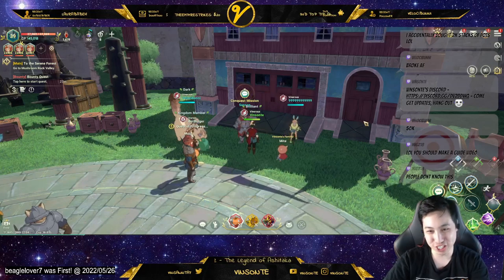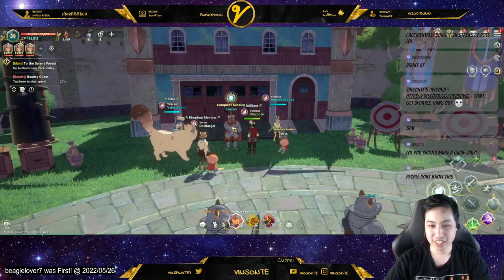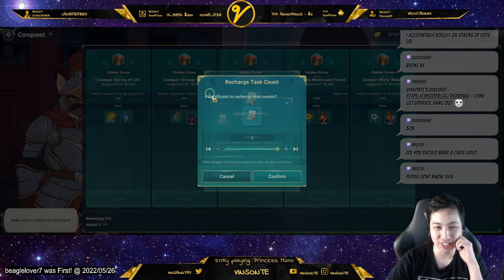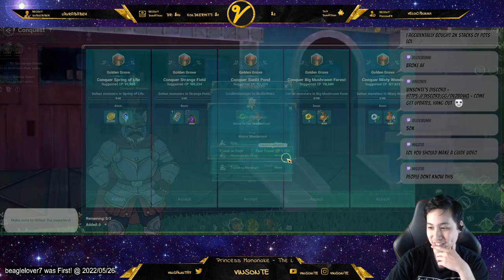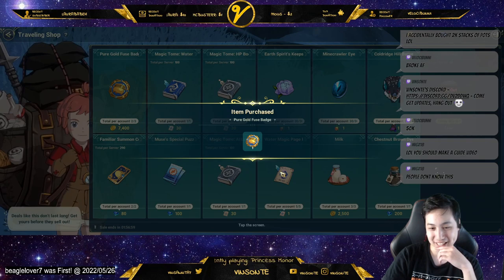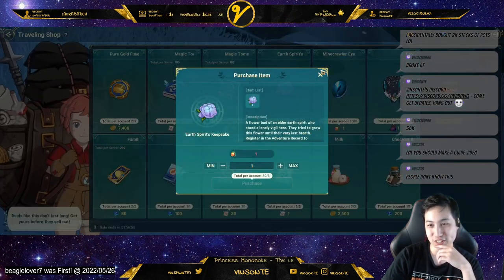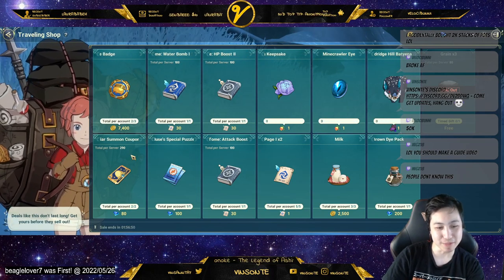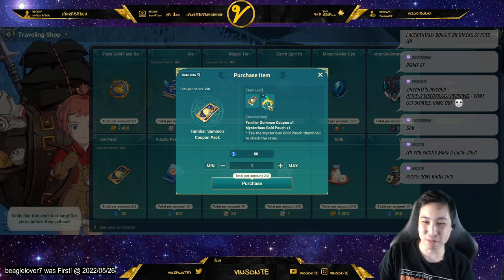One Way to Find/Get the Traveling Merchant Anywhere in Ni no kuni: Cross Worlds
You can also do it from the map as well if you click on the area and move to the tab and click on the muse.